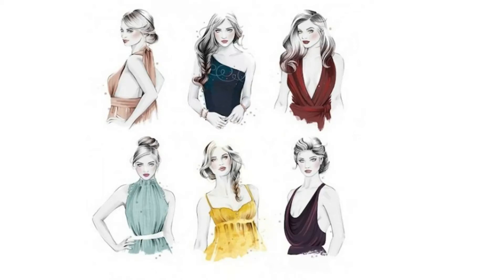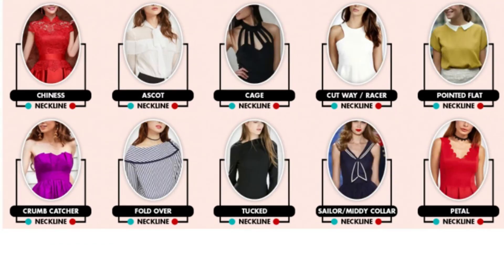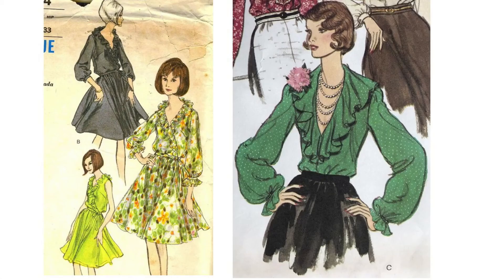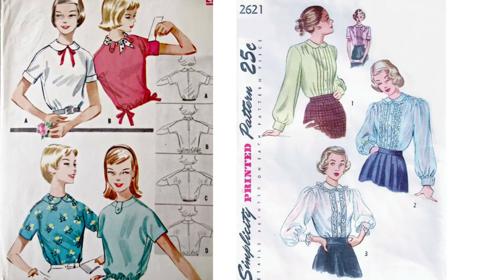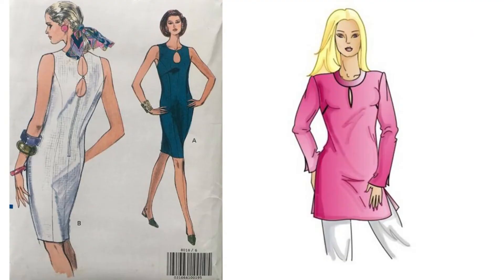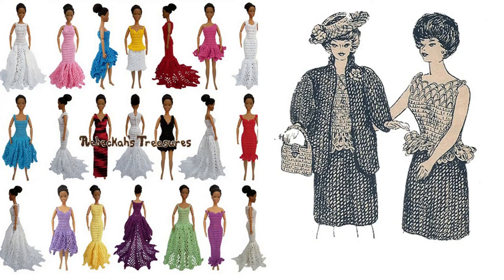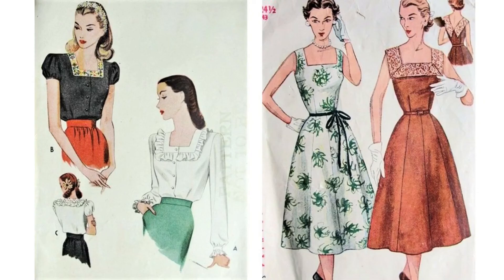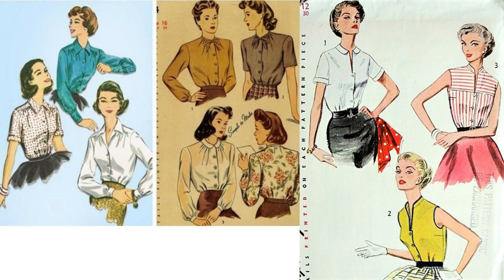Fashion English 4-2